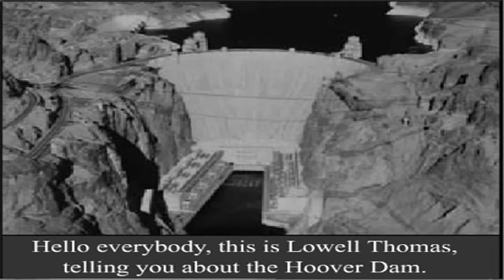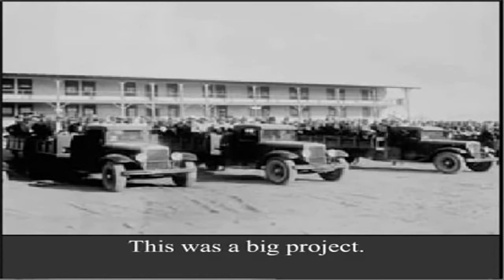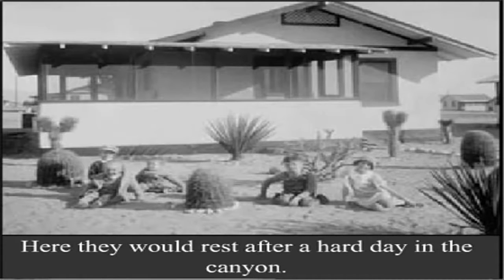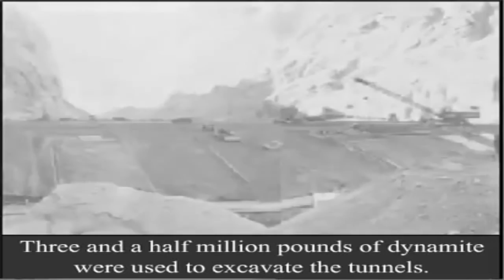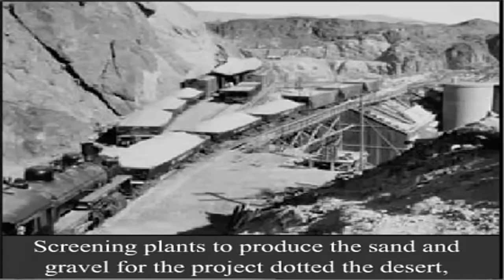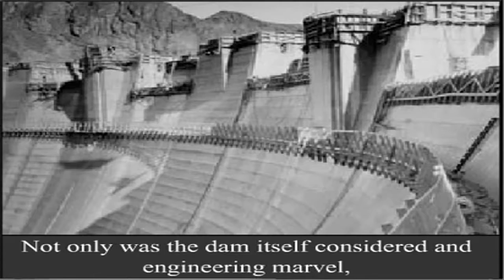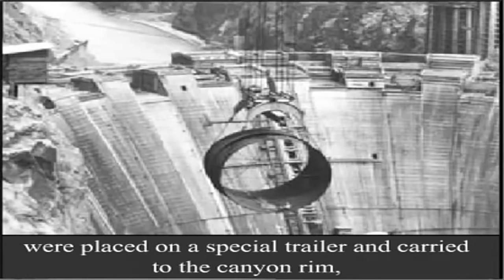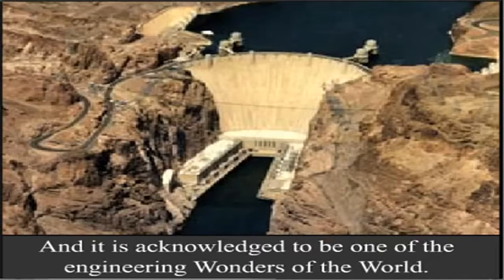The Making of the Hoover Dam featuring Lowell Thomas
SPILLWAY TO TUNNEL due to security reasons i could not get an answer as to a comment made but the good probatility no turbine would be installed at the base of this tunnel as overflow water happened only once in 1988 for a brief period. because water levels are always low, turbines are now being replaced with more efficient ones that have a more favorable blade pitch to take advantage of less water pressure.
Narrated by Lowell Thomas, the video describes the construction of the Hoover Dam along the Arizona-Nevada boarder. This video was created from a 1970s era slide show used in an exhibit gallery at the Hoover Presidential Library-Museum in West Branch, Iowa.
The Story Of Hoover Dam / Colorado River Educational Documentary - Ella73TV Glen Canyon Dam is a concrete arch dam on the Colorado River in northern Arizona in the United States, near the town of Page. The dam was built to provide